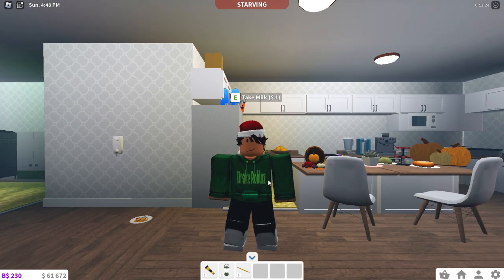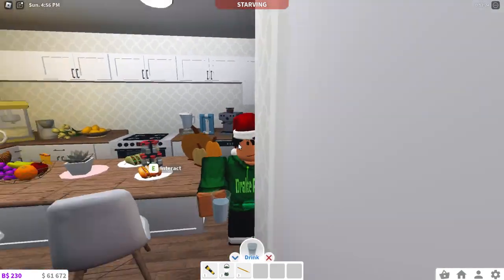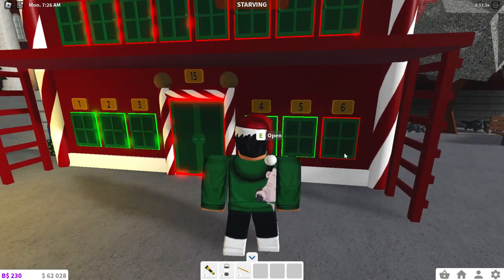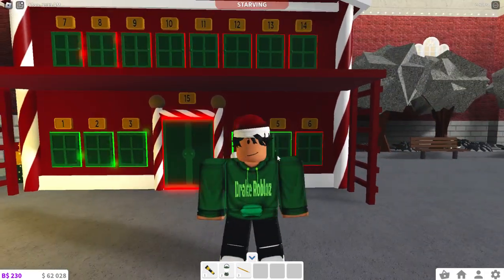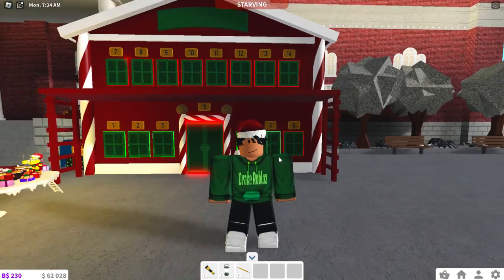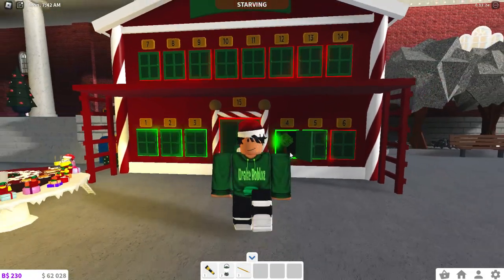How To Find The 5th Bloxburg ELF (Location) Elf Hunt *2023*